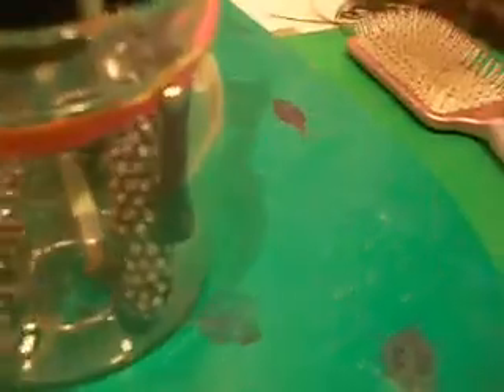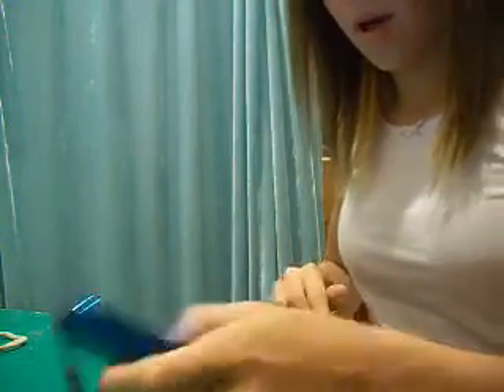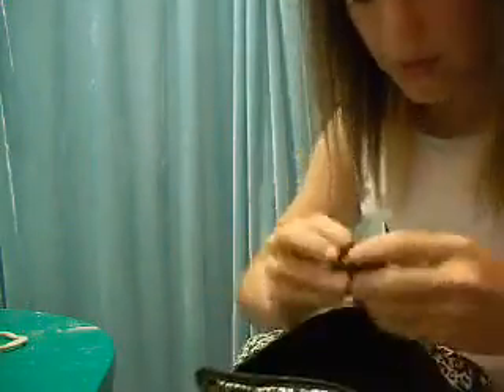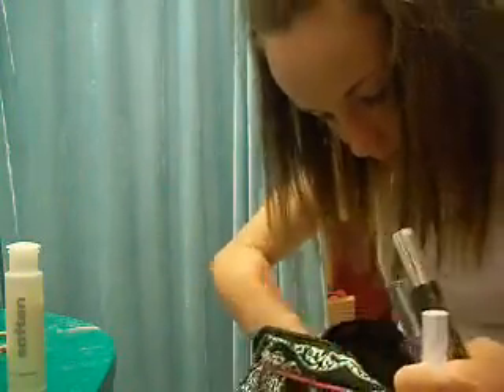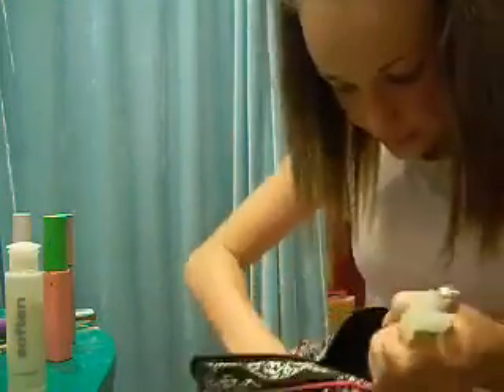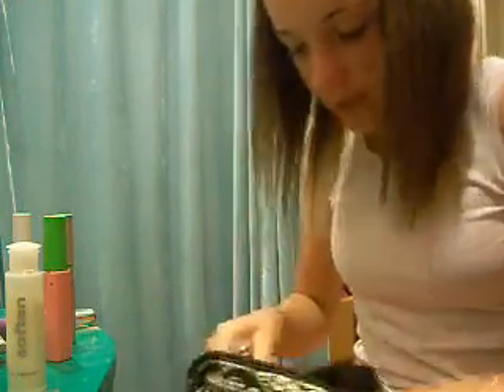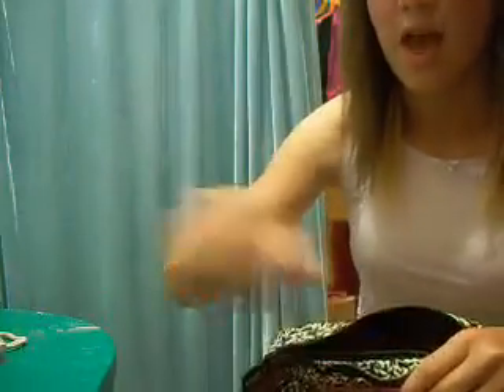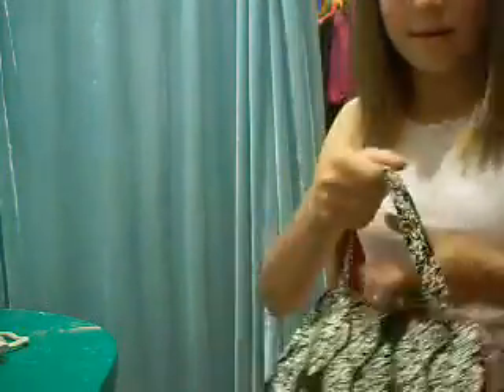Emilys make up collection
So I bought all of this with my own money sorry it's so quick but I was in a hurry hope you enjoy